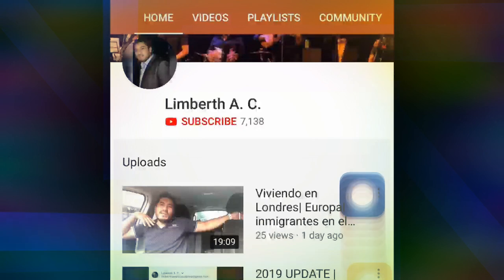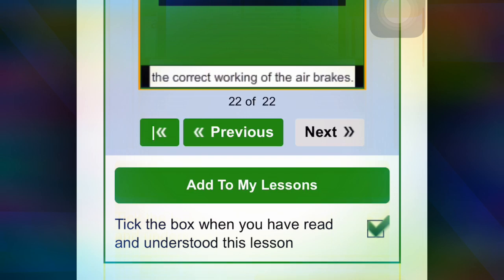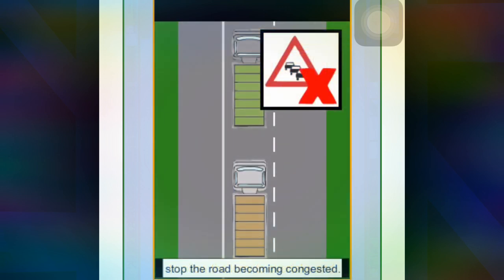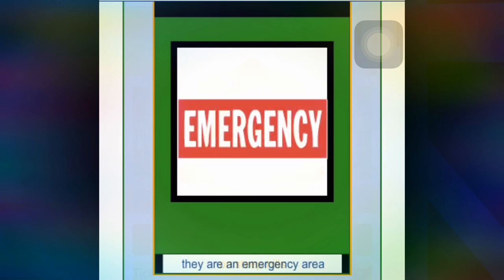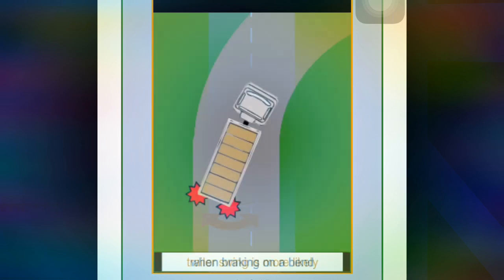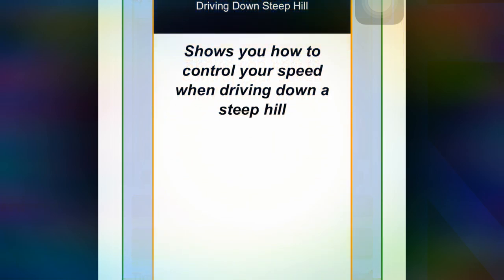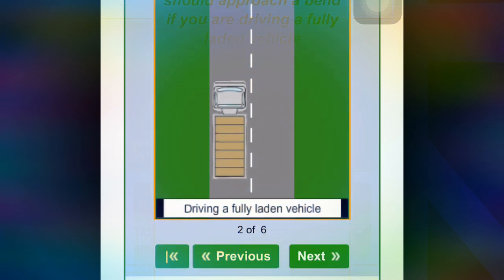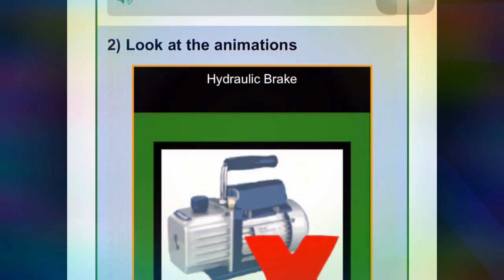2019 UPDATE | FULL HGV LGV THEORY TEST TRAINING| LORRY LICENCE| TOPIC 2 - BRAKING SYSTEMS